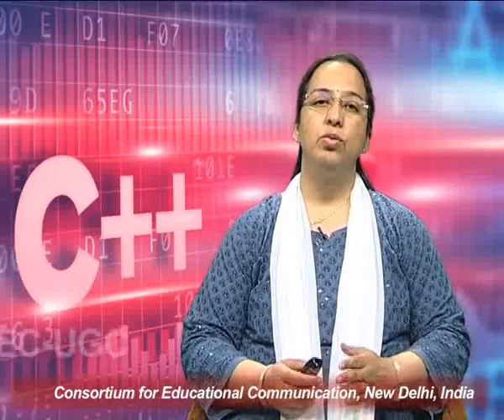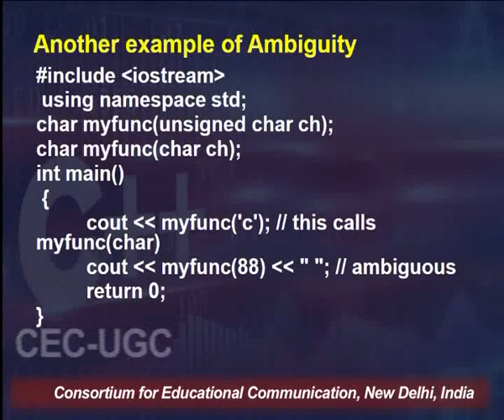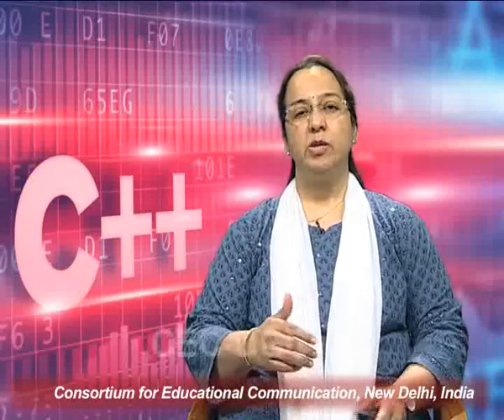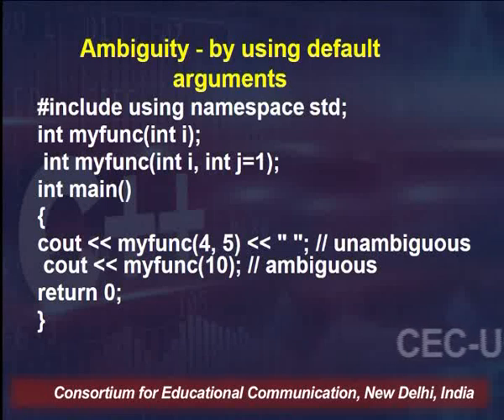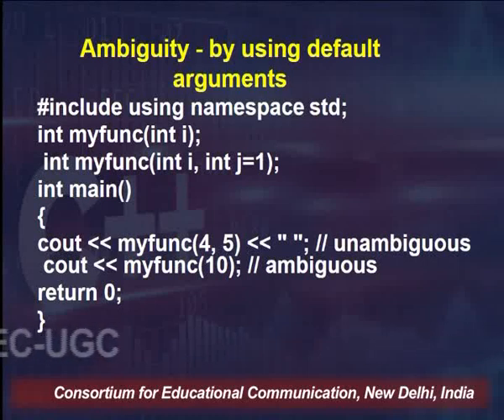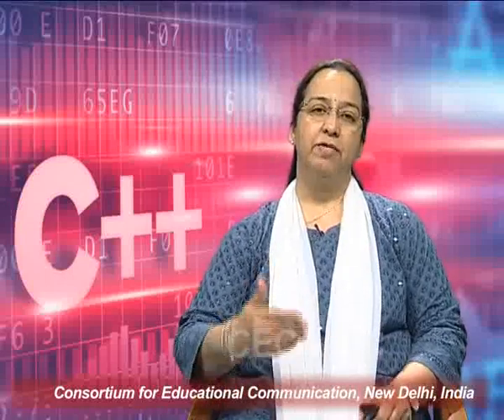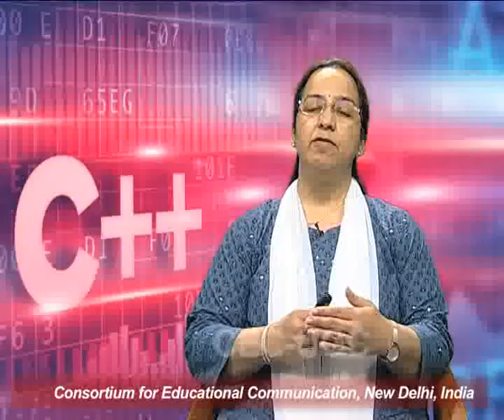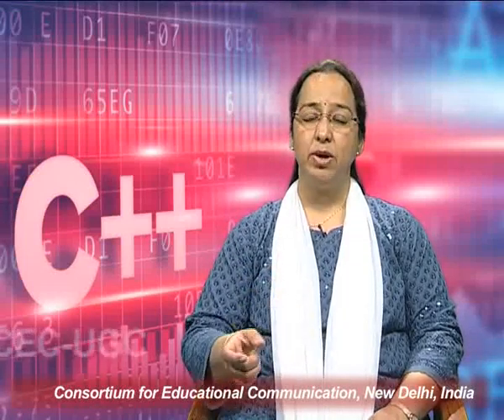Introduction to Programming using C++ (Function Overloading IV)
This Lecture talks about Introduction to Programming using C++ (Function Overloading IV).